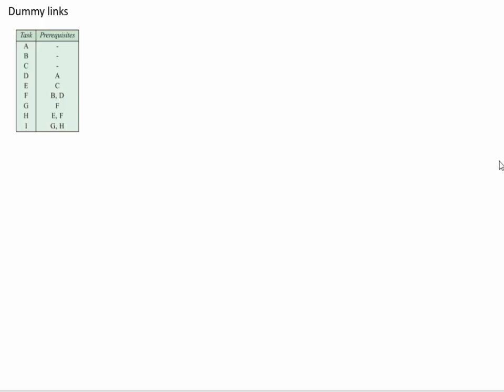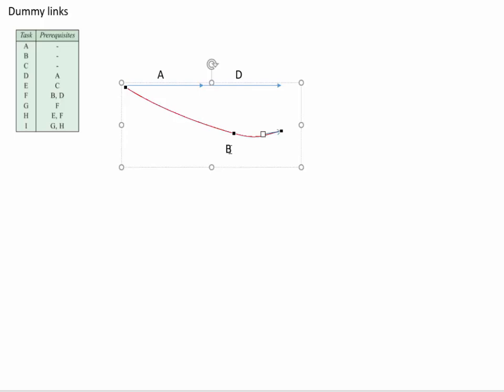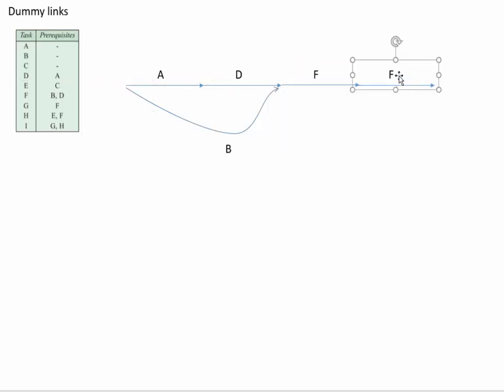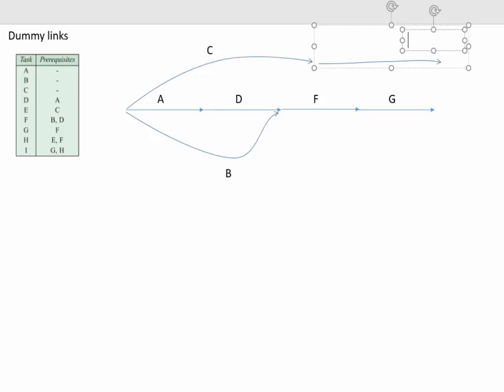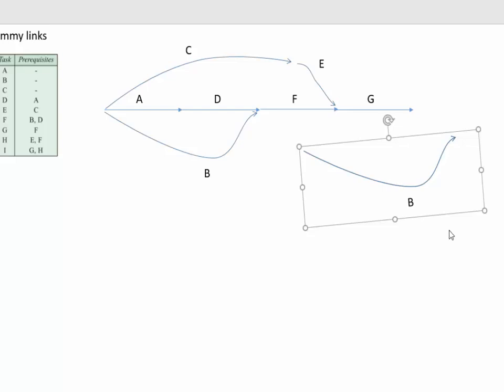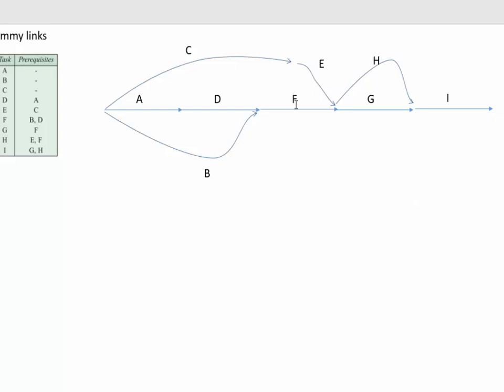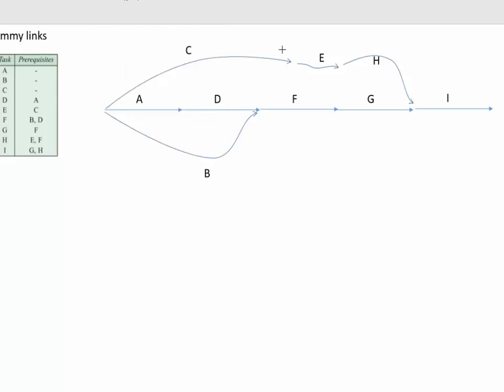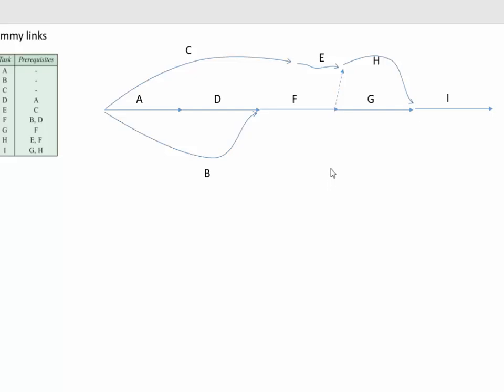Dummy Links in precedence networks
When you need a dummy link, what it does and where it goes